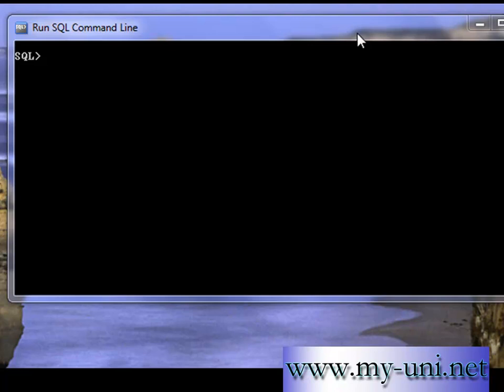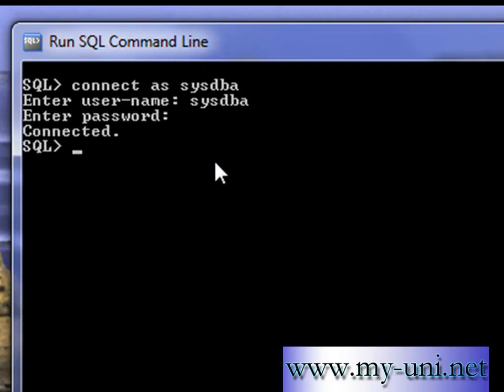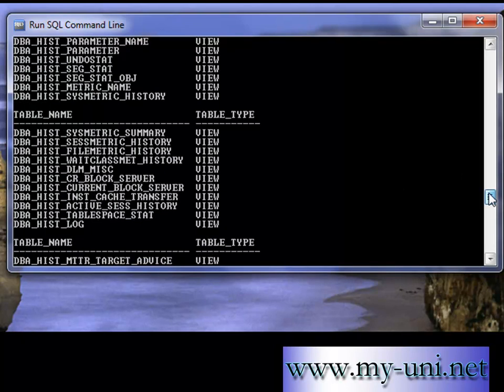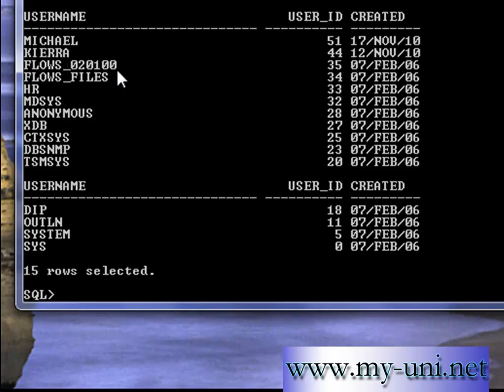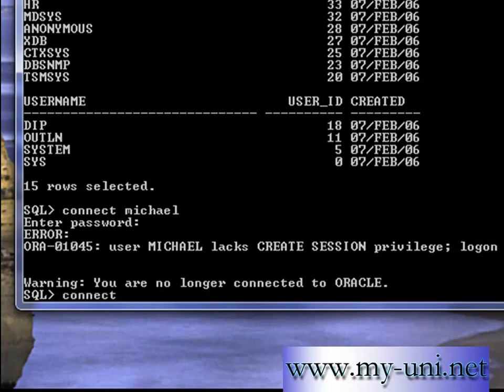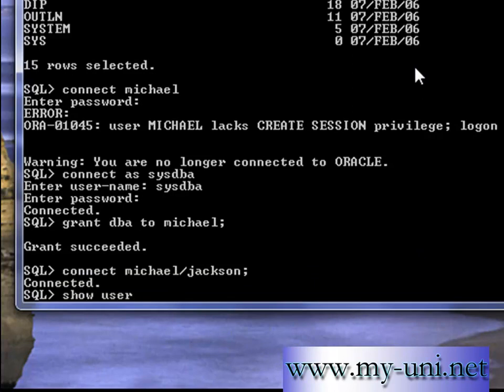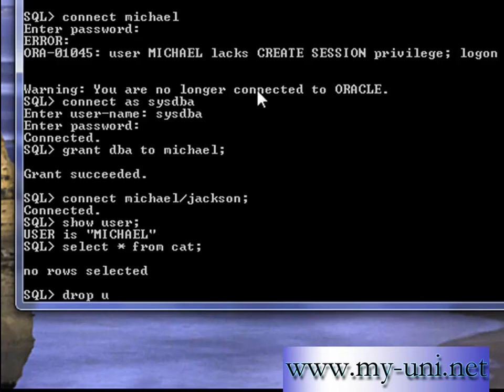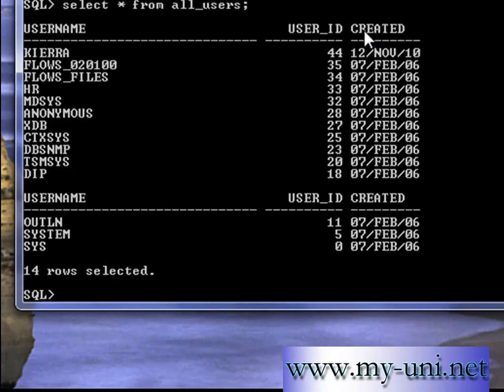SQL, structured Query Language, lesson 9,Creating users in oracle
how to create users in oracle database using command line interface